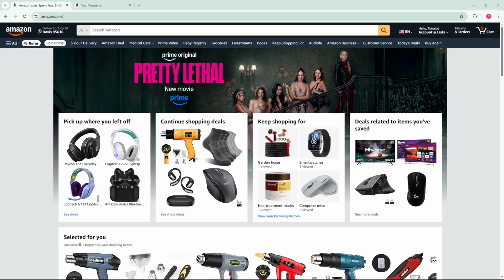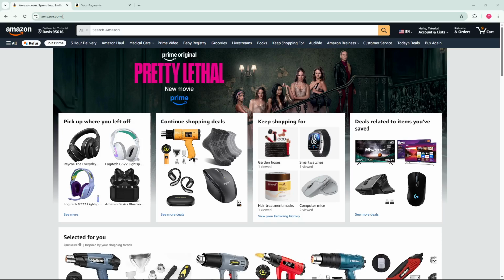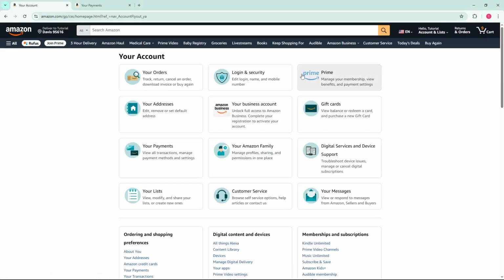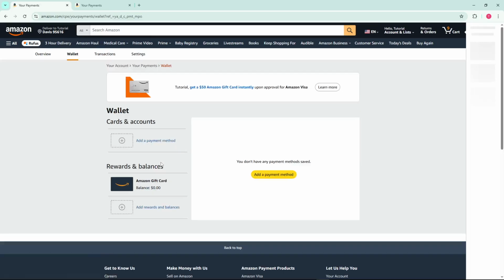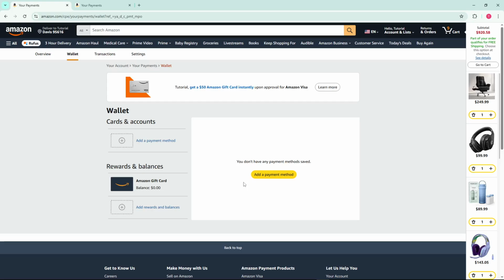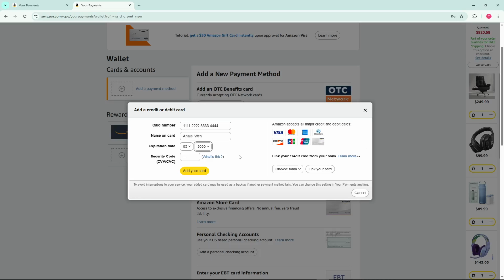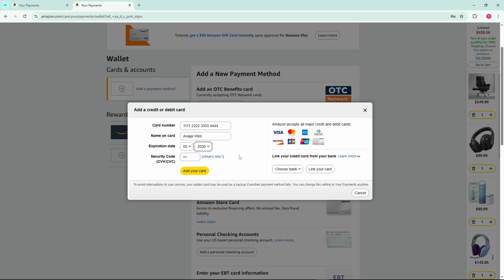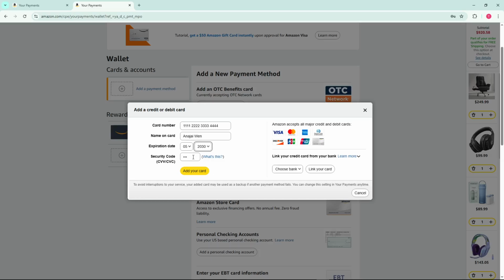How To Add An Amazon Store Card To An Account (Tutorial 2026)